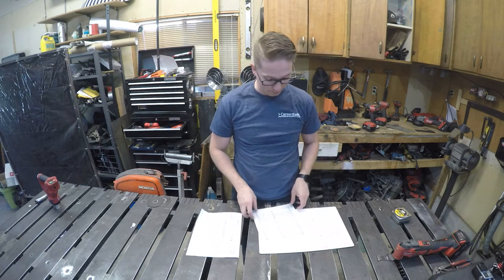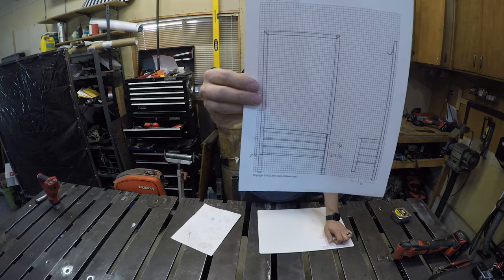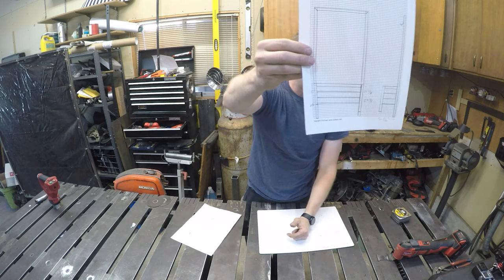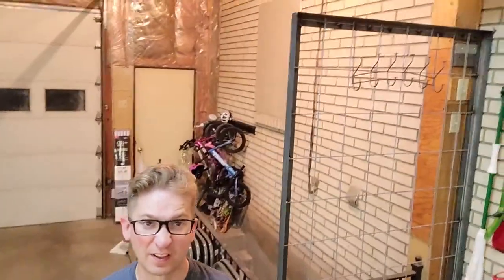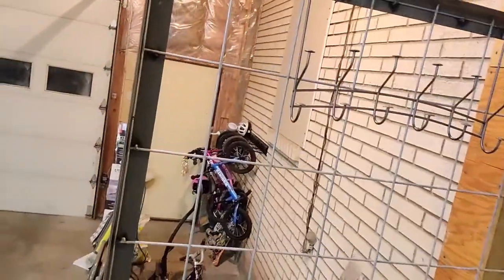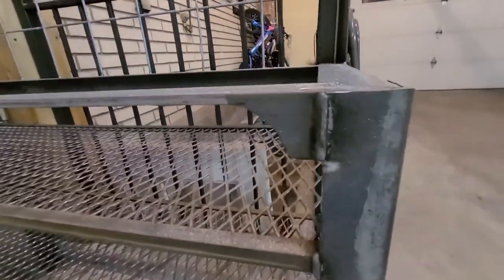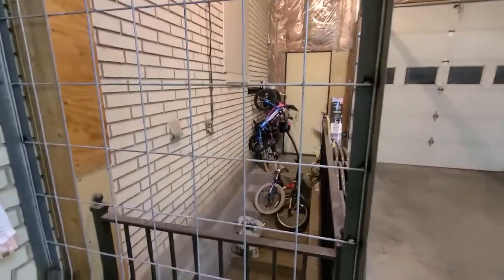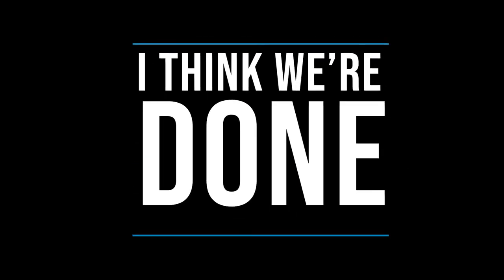How To Make A Custom Hall Tree Bench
Sorry for the bad audio/voice over at first. Gotta roll with it once in a while.

So this week I fabricate my own custom hall tree for my garage entrance. I have been doing a lot of moving around and trying to organize both inside the house and in the garage.  This is another step to get things a proper home, in the right spot.  Pretty simple design, the 2x2 angle was cheap, but I think was coated in something, it stunk bad when I welded on it. The cattle fence was I nice touch, and I just zipped a coat rack hanger apart from the back of the door to weld on the top of this.  I love the idea of being able to clip items all over the back of this hall tree.  Powder coat on it was spendy, but it will take the abuse for a long time.

I have been teaching Welding at Maple Mountain High School since 2009

Awesome Intro made by Trenton McGregor

Sweet Music is written and produced by my hometown friend and welder, Matt Pifer